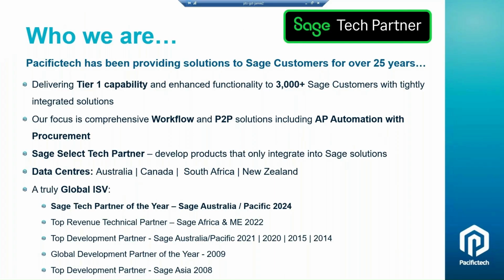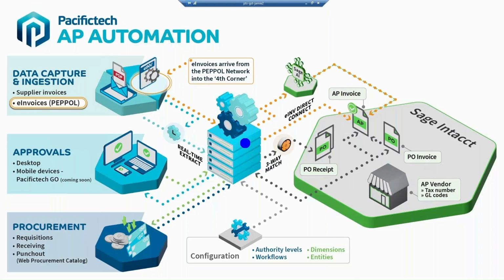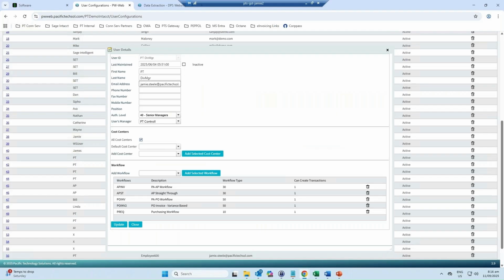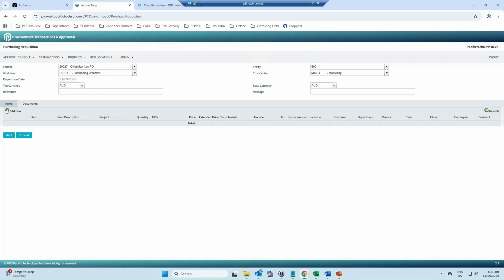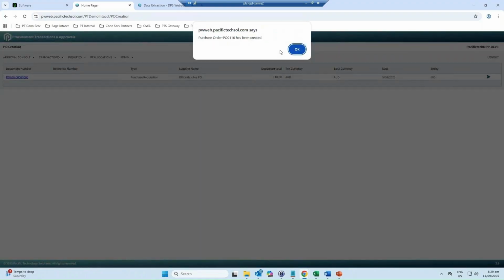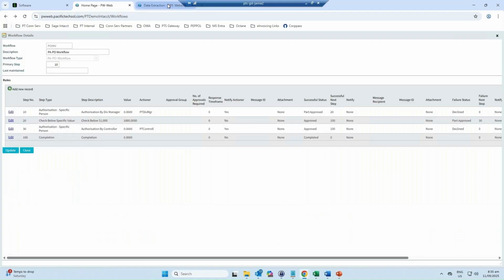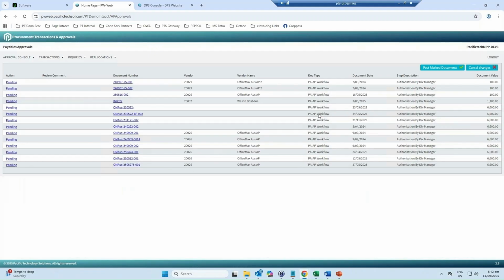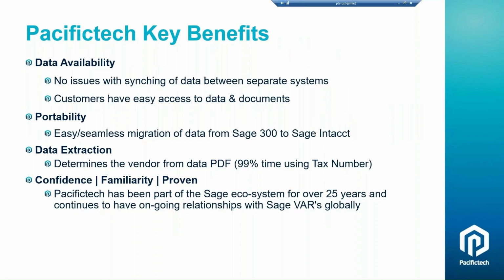Pacifictech Intacct APA & Procurement Webinar - Sept 2025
Transform Your Sage Intacct Processes with Pacifictech’s Procurement & AP Automation.
Key capabilities covered:
• One-time setup of Delegation Authorities with minimal maintenance
• Automated delegated approvals that revert to the original user on their return (from vacation or sick leave)
• Flexible Approval Groups and DA Levels for AP invoice limits
• Different delegated authorities by expenditure type
• Multi-step, multi-layer, multi-level workflows with unrestricted editing of approvers
• Highly configurable workflows
• PunchOut supported for direct supplier catalogue access
• 3-way matching with % or $ variance tolerance
• GRNI accounting native (using variance items)
• Automated extraction on PO invoices at line level